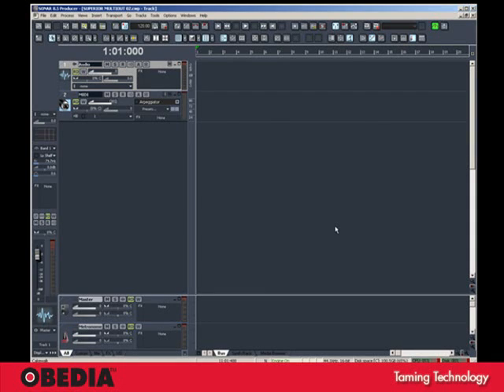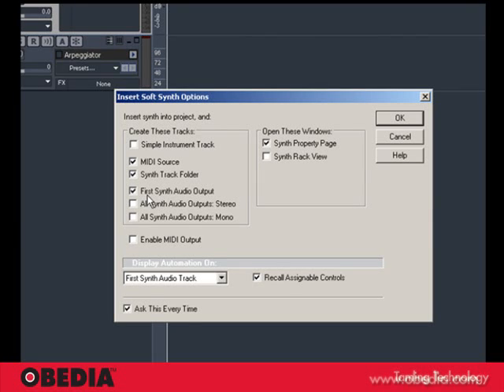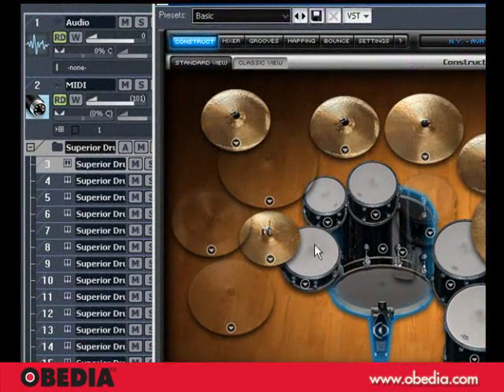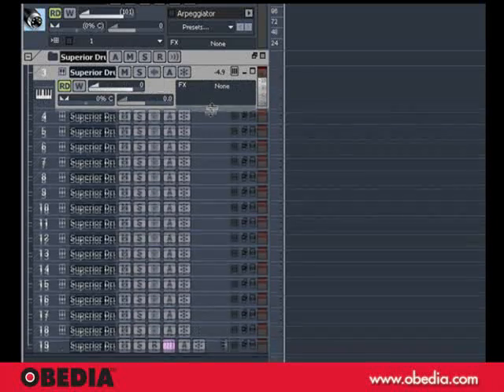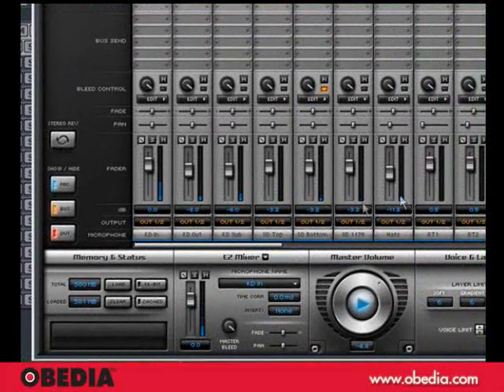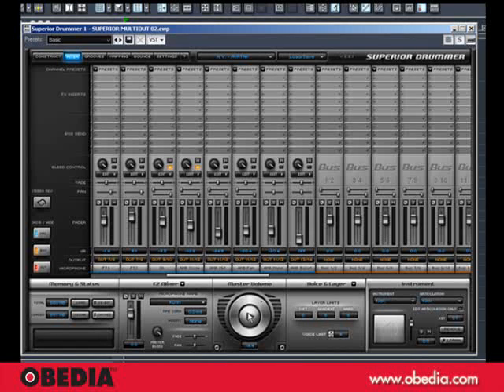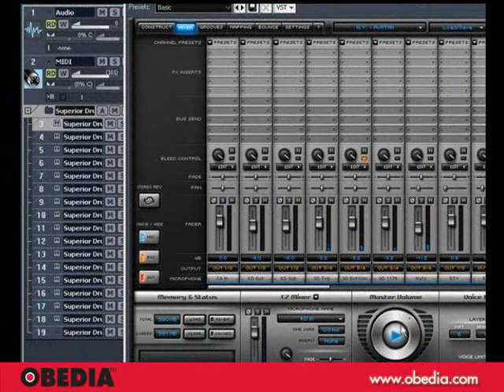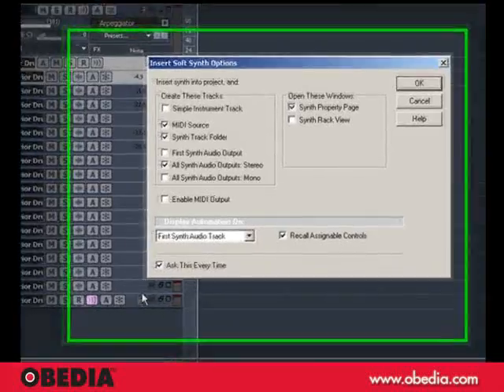How to setup Superior Drummer Multi-outs in CAKEWALK SONAR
Learn how to set up multiple output with Superior drummer 2.0 and Cakewalk Sonar. From Fred Maher one of your OBEDIA Tutors. Need more help register with us and get personal one on one training.